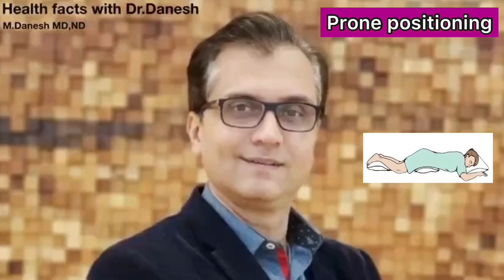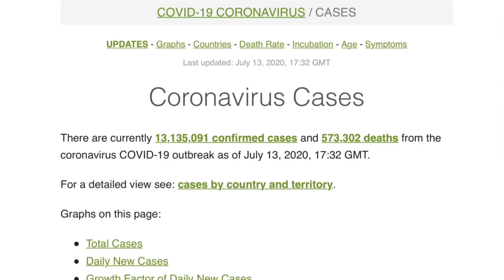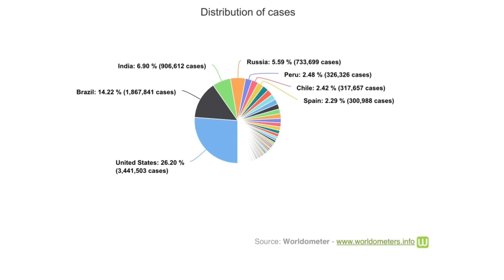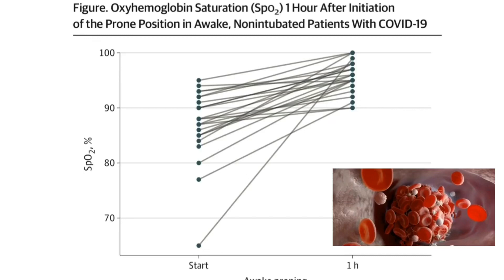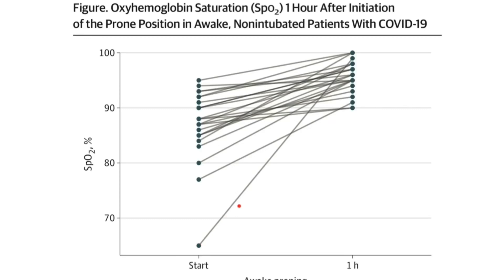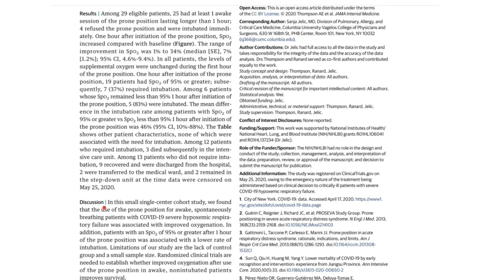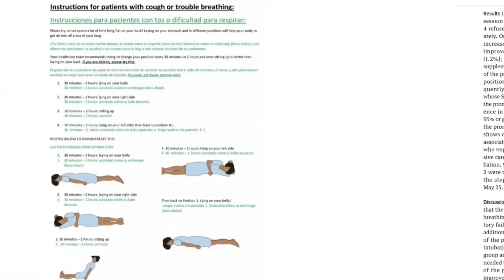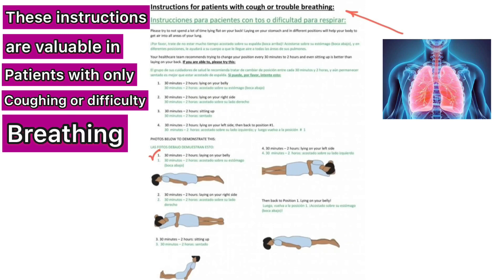✅Does Prone Positioning Increase blood O2 in patients with COVID19 who have difficulty breathing?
In this video, first an update of COVID19 worldwide and then we will find out whether Prone Positioning in Awake, Non-intubated Patients With COVID-19 Hypoxemic Respiratory Failureincreases the SpO2 (Oxygen Saturation). Also the current instruction about the right positioning in patients with coughing and/or Difficulty breathing.